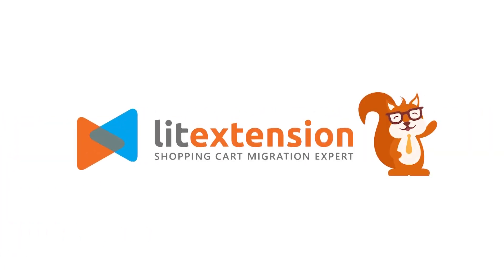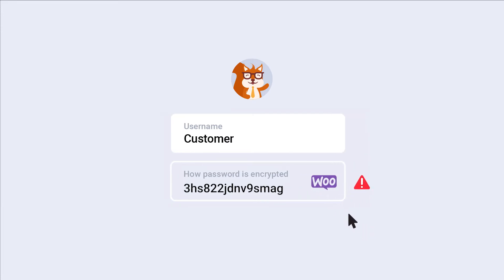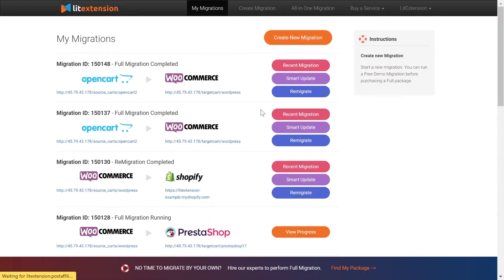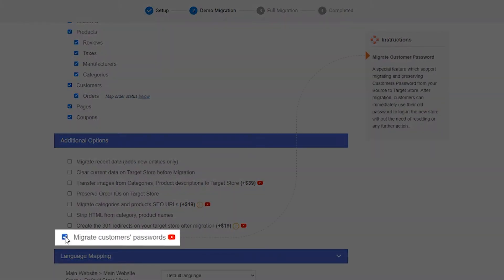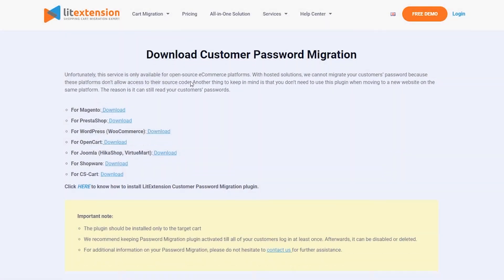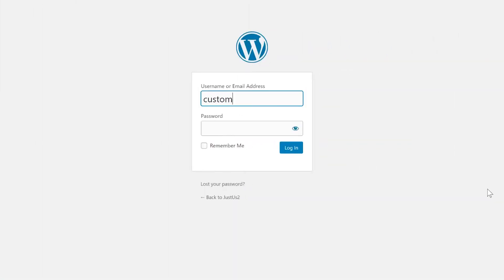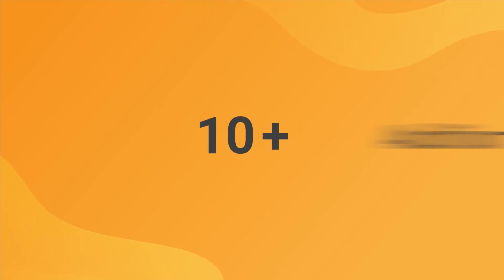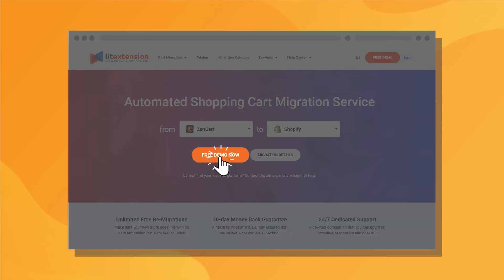How to Migrate Customer Password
Migrate customer password from your current store to a new one with a few SIMPLE steps. No technical skills required!

✨ Configure your migration with more advanced cusomization, such as the Customer Password Migration from LitExtension
Customer password is of great importance. However, when moving your store to a new platform, passwords of your customers may be lost. This will make your customers to reset their passwords.

But do not worry, you can avoid this unpleasant experience with LitExtension's free password migration plugin. Just by installing the plugin, your customer password will be transferred automatically from your old store to the new one after the migration.

Watch till the end to see how easy it is to do with LitExtension.

0:00 Customer password migration
0:15 Why do you need to migrate customer passwords?
0:31 What is Customer Password Migration?
0:40 How to perform the shopping cart migration with LitExtension
1:22 How to download and install Customer Password Migration plugin
1:59 Important notes when perform Customer Password Migration